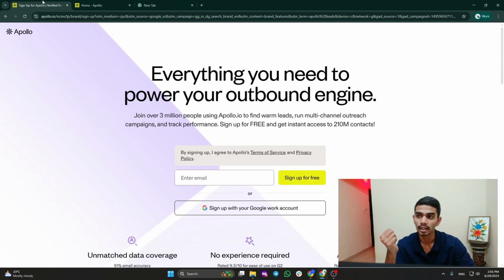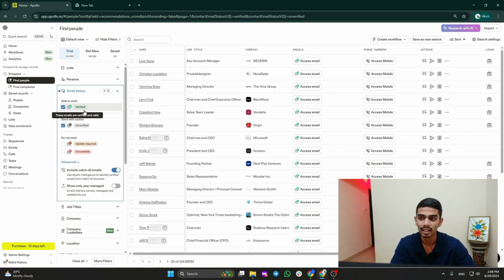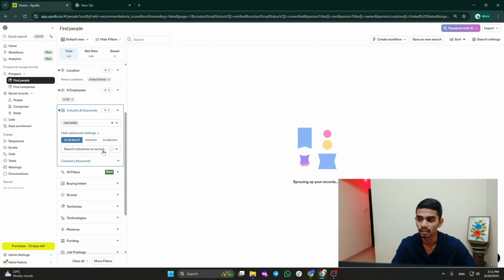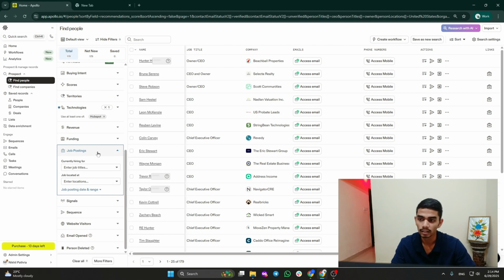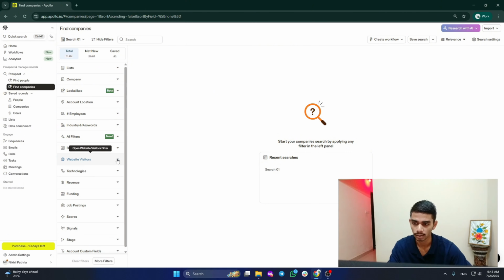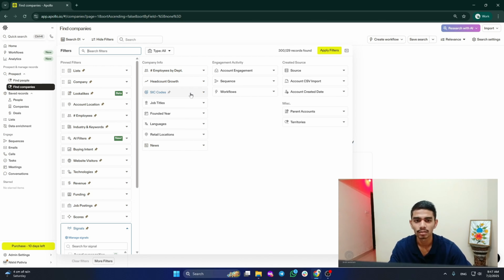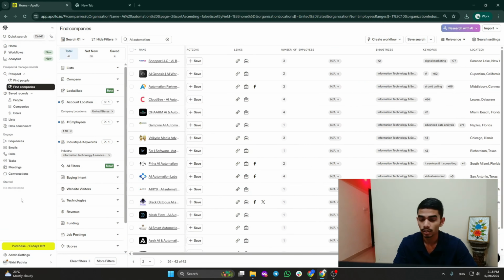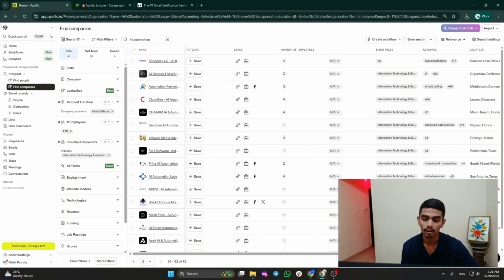Apollo.io Full Tutorial for B2B Lead Generation (2025)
✅ In this video, I give you a step-by-step walkthrough of Apollo.io, the ultimate B2B sales and lead database tool. I’ll show you how to find leads, use filters, set up workflows, and get the most out of Apollo for your outreach.